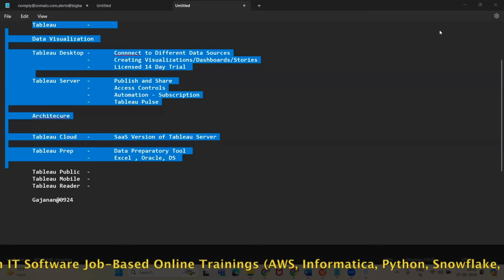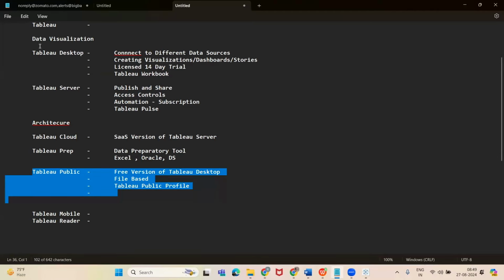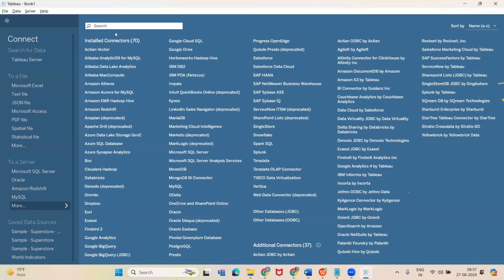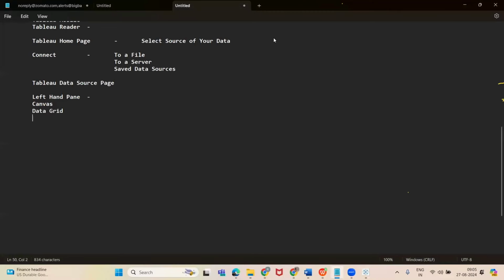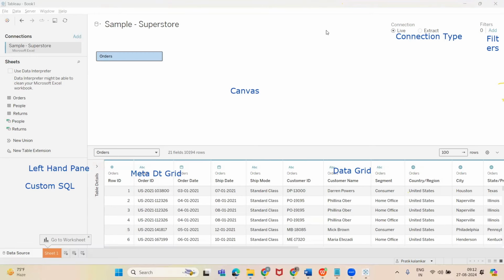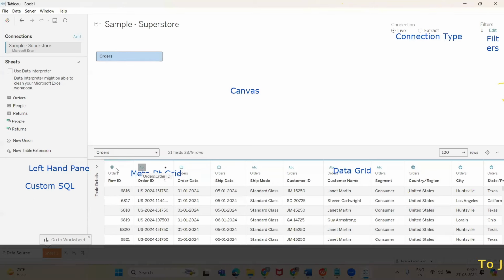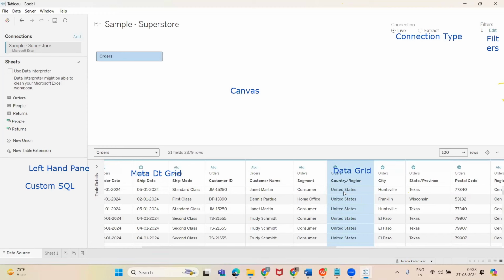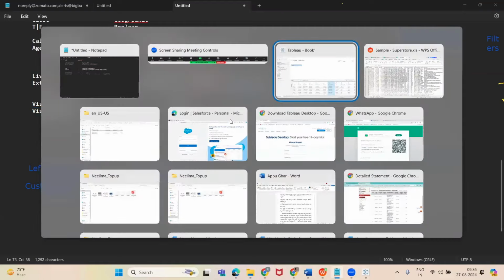Tableau + SQL Online Batch-2 Session 1 Realtime Training by Krishna 15+years of Exp , Raj Cloud Tech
Tableau Full Course 2024 by Raj Cloud Technologies  is a complete end-to-end course curated in collaboration with real-time industry experts. The Tableau Course is organized in the learning order and covers detailed theoretical and practical explanations of all the major technicalities of business intelligence, data analysis, data visualization, and Tableau for Data visualization.
1. 24*7 Life time Access & Support
2. Job Assistance
3. Mentors with +15 yrs
4. Industry Oriented Course ware
5. Life time free Course Upgrade

Your expert Tableau trainer will also discuss some of the advanced features of Tableau. We explain Parameters and Use Cases in-depth, including samples, and go over Level of Detail Expressions (LOD expressions). We also talk about Spatial Functions, Geospatial Charts, Advanced Filters, and more!

Learn basic to advanced techniques for interpreting your data and preparing them for analysis in this course.

Who should watch this Tableau tutorial?

If you want to learn Tableau to become a Data Visualization expert then this Raj Cloud Tech Tableau tutorial is for you. The Raj Cloud Technologies video is your first step to learn Data Analysis. Since this Tableau tutorial and examples video can be taken by anybody, so if you are a beginner in technology then you can also watch other Tableau tutorial and enroll for Raj Cloud Tech Tableau training to take your skills to the next level.

Why Tableau is important?

Tableau is taking over each and every other Data Visualization tools because of its simplicity and rich functionality in data analysis. Reporting, graphs, organizing data, data blending, integrating with R and Hadoop are the most important aspects of Tableau that are being used everywhere from. Taking the The Raj Cloud Technologies Tableau training can help professionals to build a solid career in a rising technology domain and get the best jobs in top organizations.

Why should you opt for a Data Visualization career?

If you want to fast-track your career then you should strongly consider Tableau training. The reason for this is that it is one of the fastest growing BI tool. There is a huge demand for professionals in Tableau. The salaries for Data analysis Professionals is fantastic. There is a huge growth opportunity in this domain as well. Hence this The Raj Cloud Technologies Tableau tutorial is your stepping stone to a successful career!

This is a  Week Instructor led Online Course, 40+hours  of assignment and project work

Raj Cloud Technologies  Tableau Certification training is designed to help you become a top Tableau Professional. During this course, our expert Tableau instructors will help you:

The following professionals can go for this course :
Data Scientists
Business Analysts
Statisticians and Analysts
Project Managers